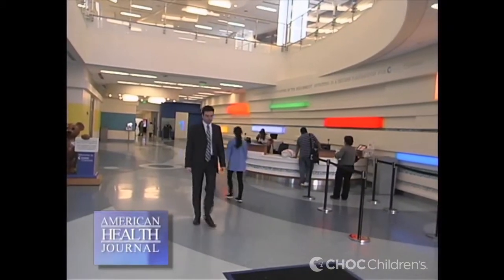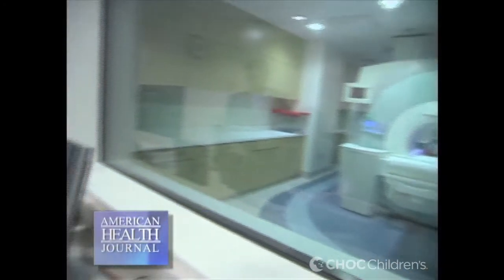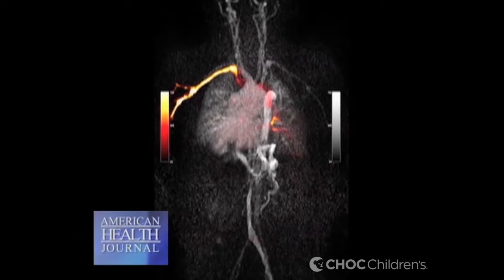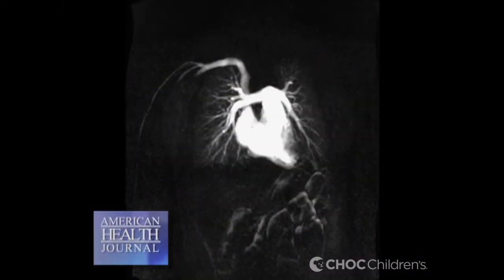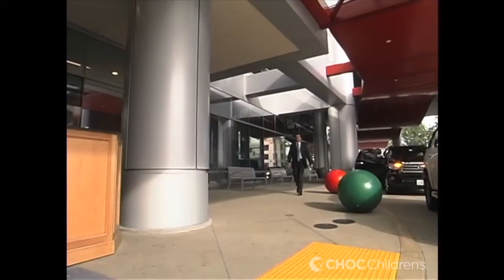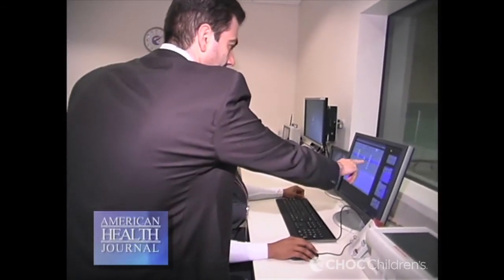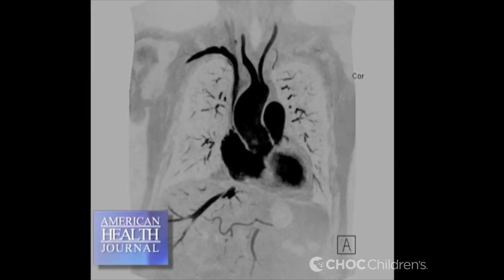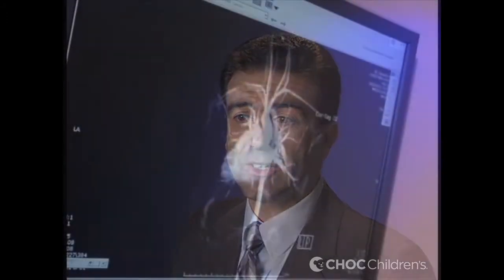Cardiac MRI: Dr. Renella, CHOC Children's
In this segment of American Health Journal, Dr. Pierangelo Renella, CHOC Children's, talks about Cardiac MRI, the advanced non-invasive imaging technique for diagnosing heart defects.